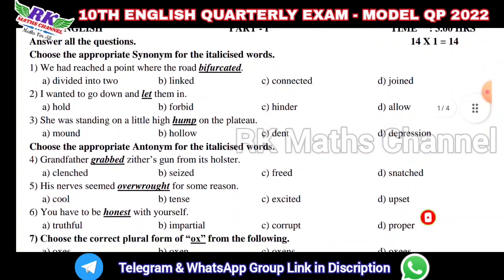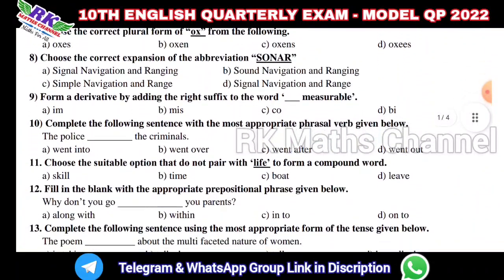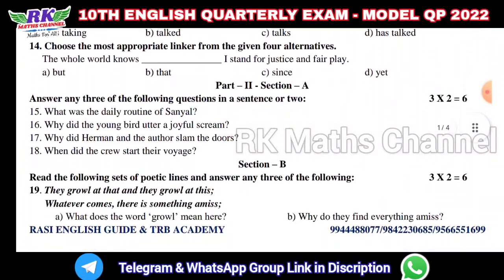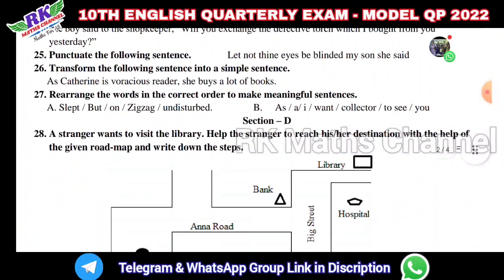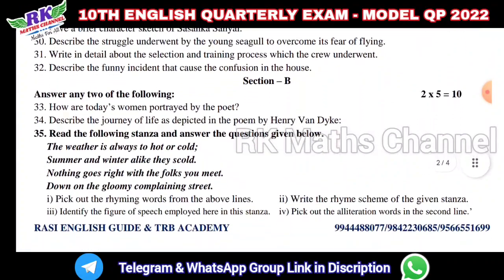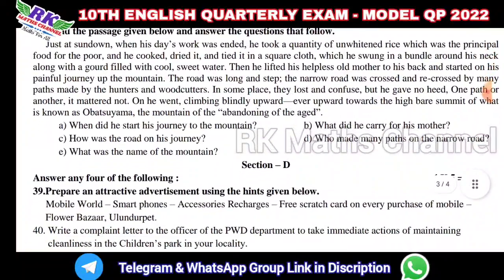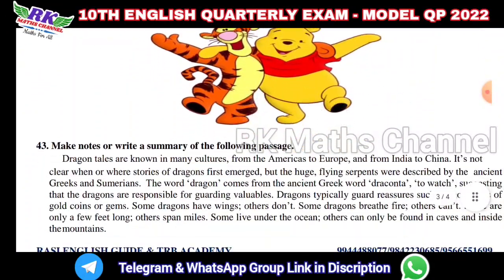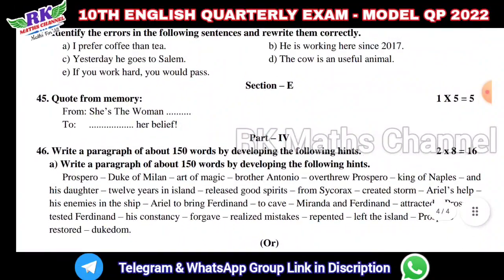TN 10th English|Quarterly Exam 2023|ORIGINAL MODEL QP 2023